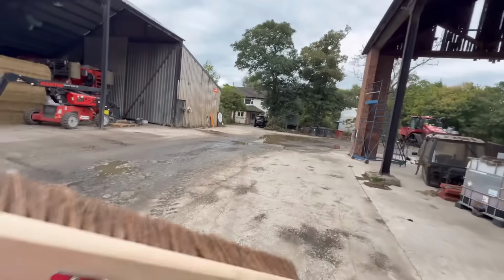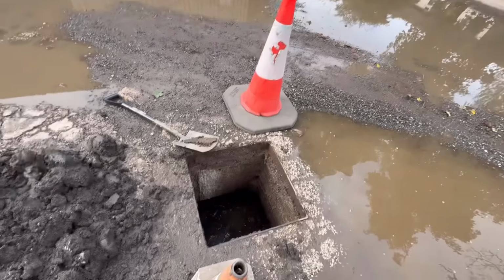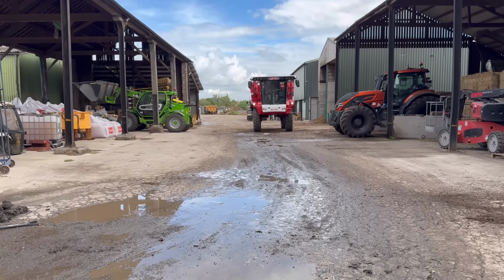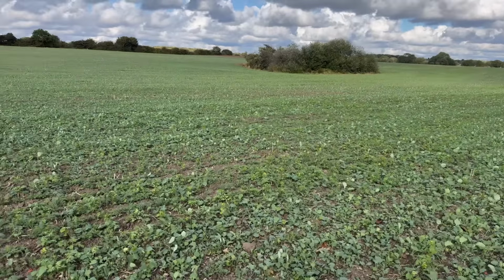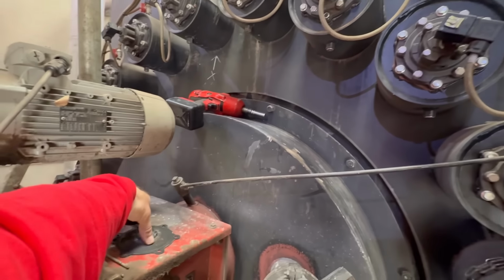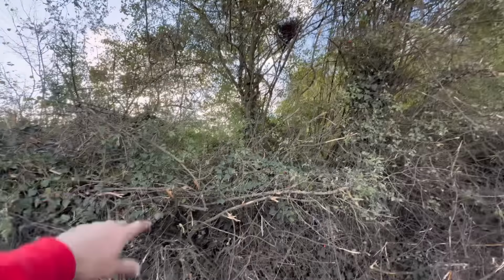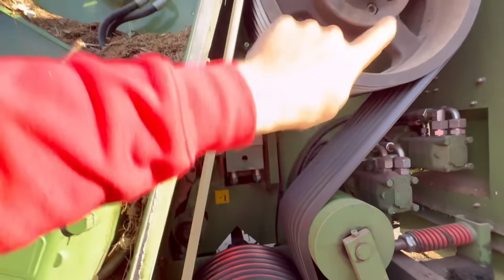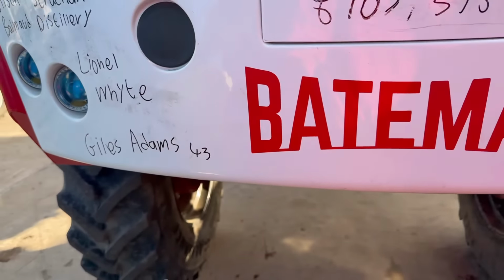BIG BOLTS ON CHIPPER FAIL GRID FIX AnswerAsAPercent 1994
🚜 **Welcome to OllyBlogs!** 🚜 Join me for daily doses of FarmLife, featuring Cows, Tractors, and epic farm adventures! 🌾

🎁 **About Gifts**: I sometimes receive surprise gifts, which my YouTube contract may consider as PaidPromotion. To stay transparent, I’ll tag all videos with PaidPromotion.

I power my fleet with Certas fuel ⛽️